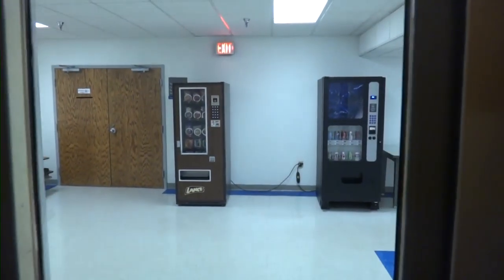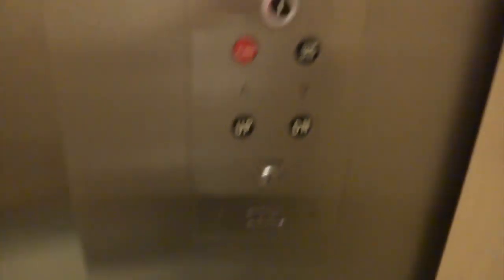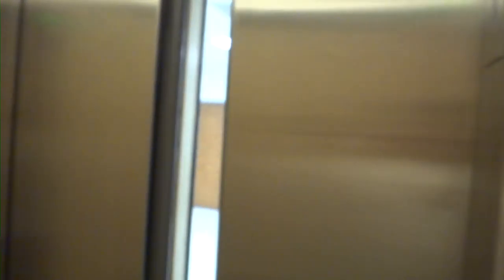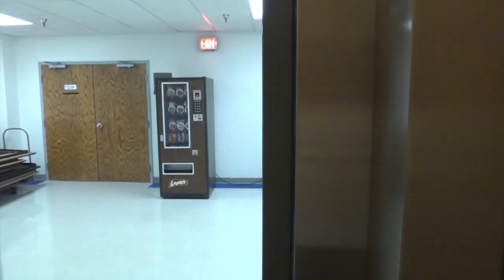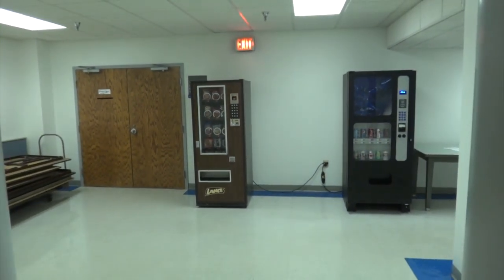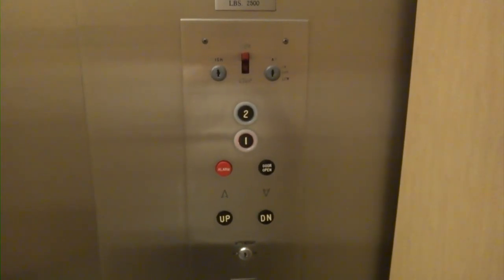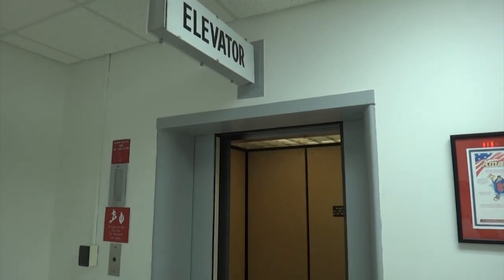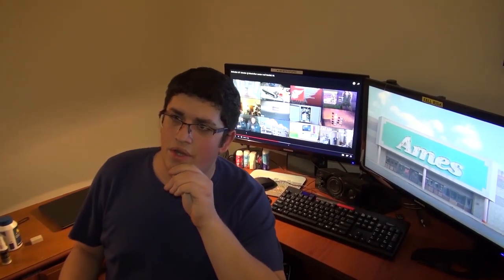1960s Dover Traction Elevator at the City Hall, Lexington, VA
(6-24-11) The Lexington City hall has an awesome vintage  Dover elevator. Probably installed sometime in the 60s.

Support elevaTOURS!